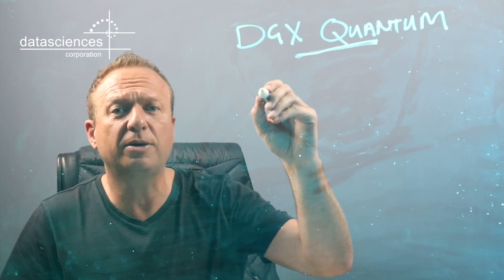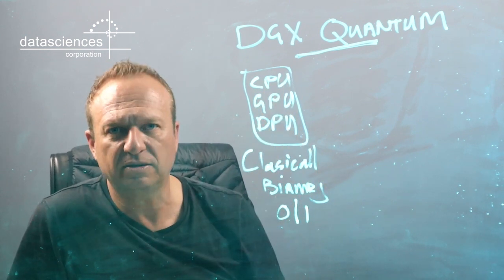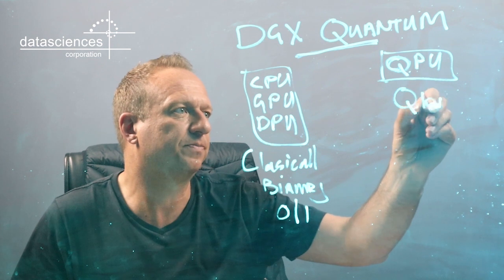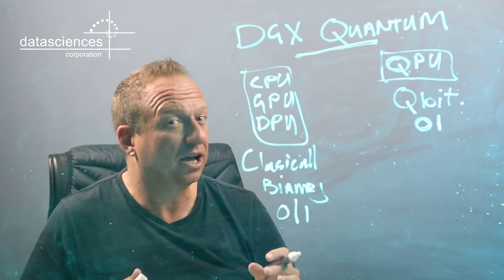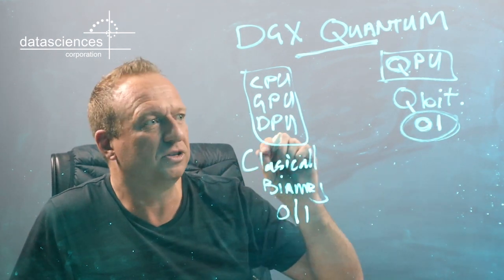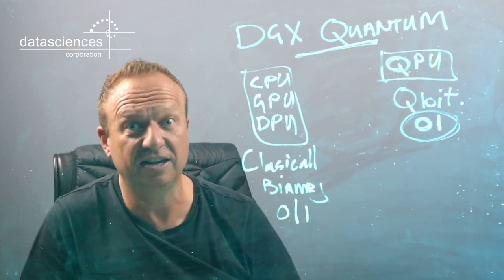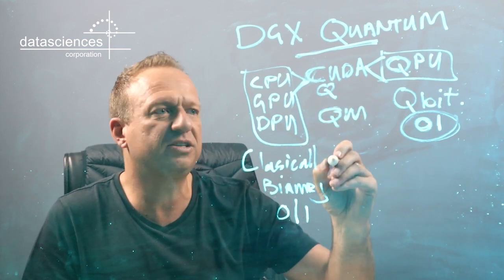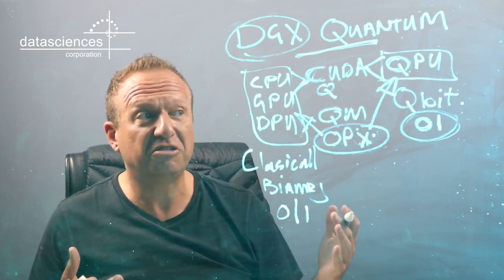S5eps2 - DGX Quantum Computing